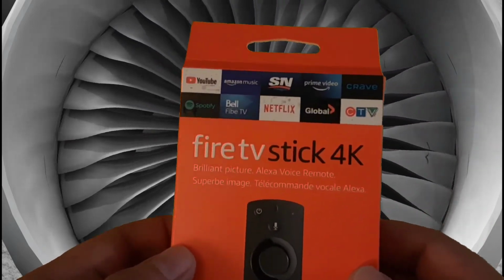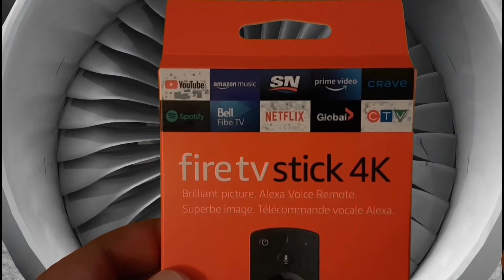Unboxing FireTv Stick 4K By: Pinoy Tester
Thank You Mr. Gerson for the new device to test

next is the review of FireTv Stick 4K, still waiting for more equipment to put on FireTv, he said more to come like Splitter,USB stick and USB adaptor to put more memory on fire stick...

Happy New Year everybody !!!

By: Pinoy Tester